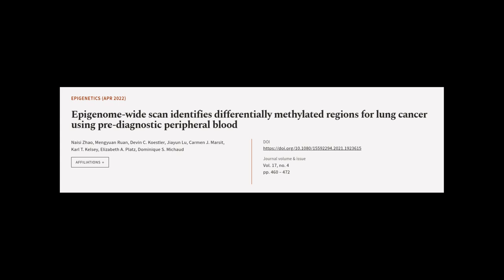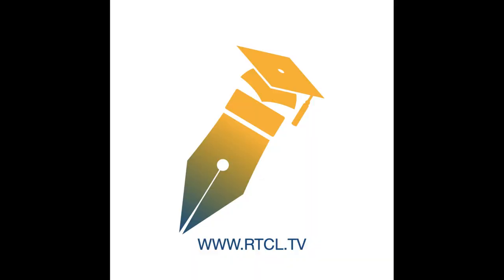Epigenome-wide scan identifies differentially methylated regions for lung cancer usin... | RTCL.TV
### Keywords ###

### Article Attribution ###
Title: Epigenome-wide scan identifies differentially methylated regions for lung cancer using pre-diagnostic peripheral blood
Authors: Naisi Zhao, Mengyuan Ruan, Devin C. Koestler, Jiayun Lu, Carmen J. Marsit, Karl T. Kelsey, Elizabeth A. Platz ,and Dominique S. Michaud

### Video Timestamps ###
0:00:00 - Summary
0:01:08 - Title
0:01:13 - Tail
0:01:18 - End